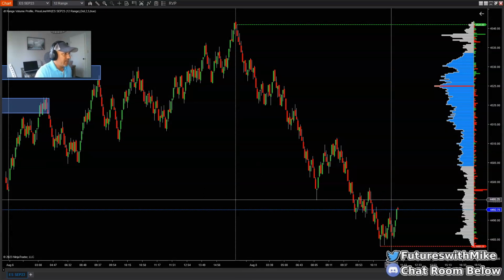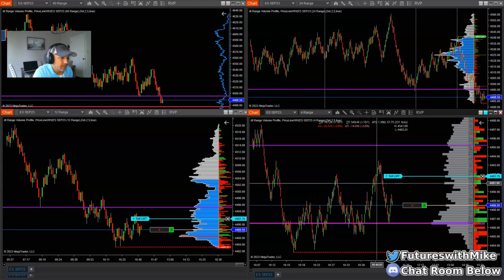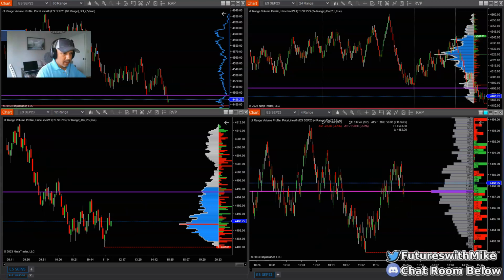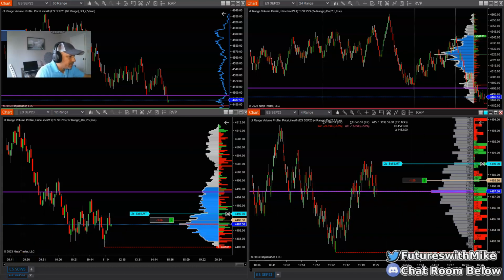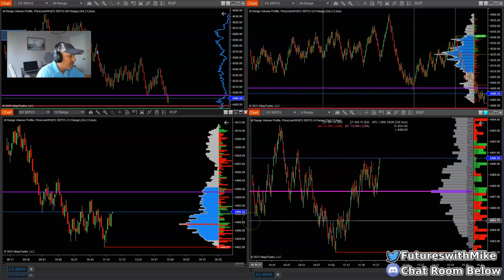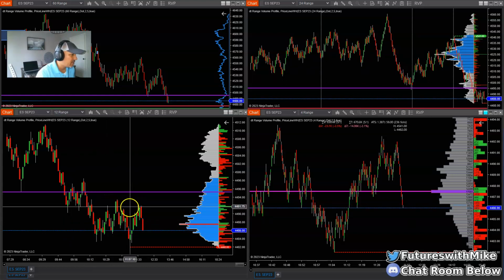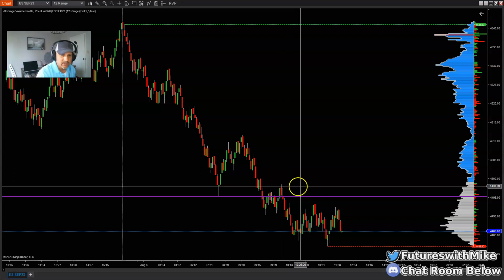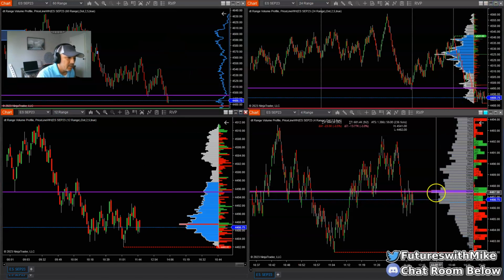My Two Hour a Day Trading Challenge Part 1 - Volume Related Concept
I took the two hour a day trading challenge working from home as a profitable trader. The best time to trade is when there is nice volatility and volume in the market.

Recommended Futures Trading Books:
The Discplined Trader by Mark Douglas